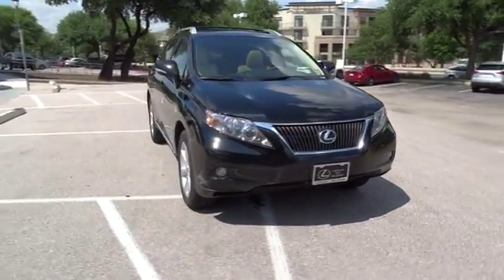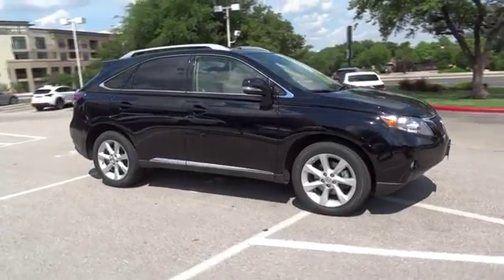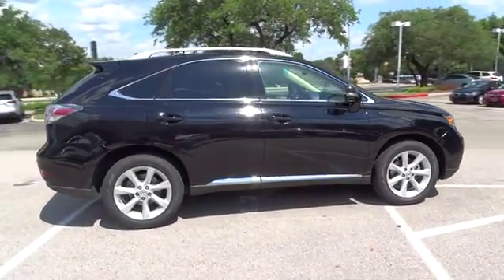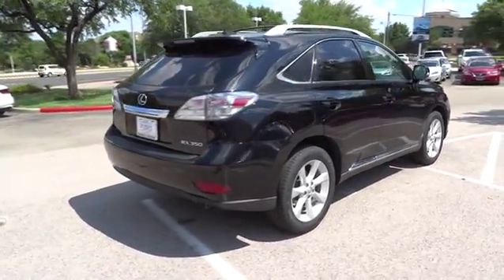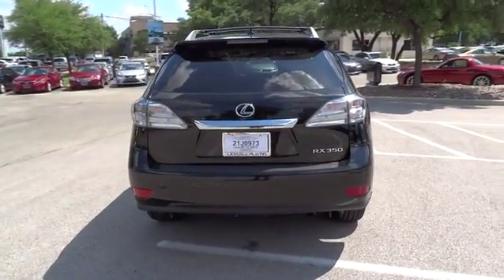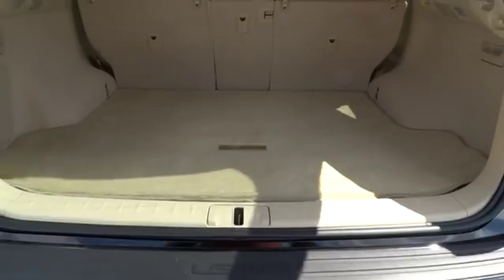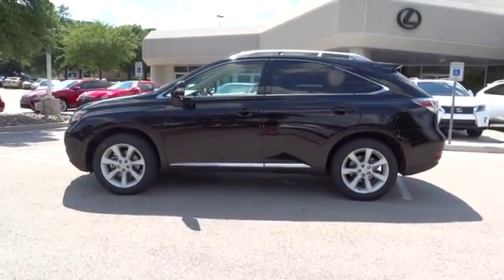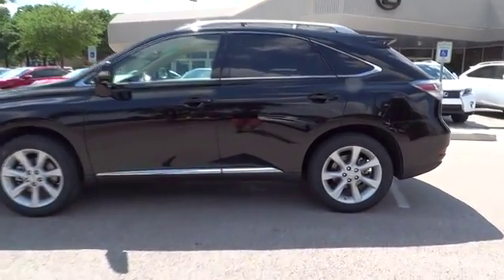2012 Lexus RX 350 Austin, Georgetown, Round Rock, San Marcos, Bastrop, TX L4154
2012 Lexus RX 350